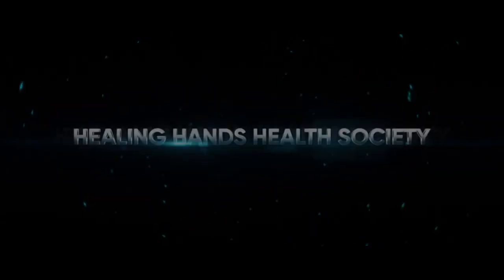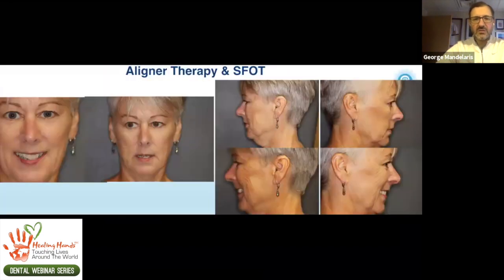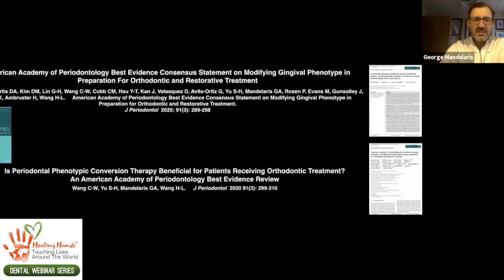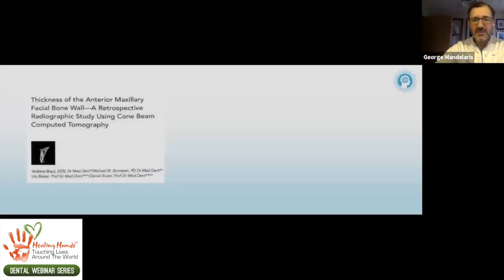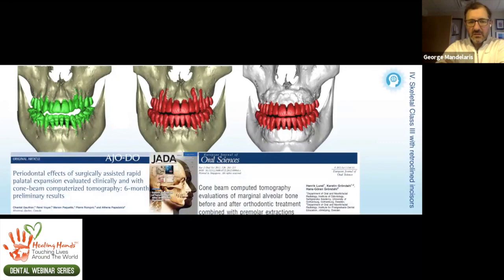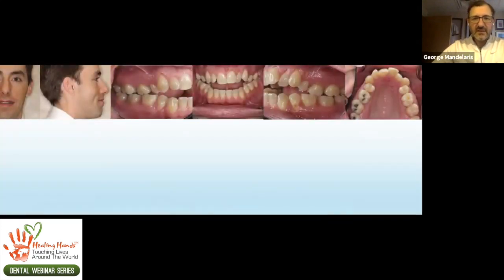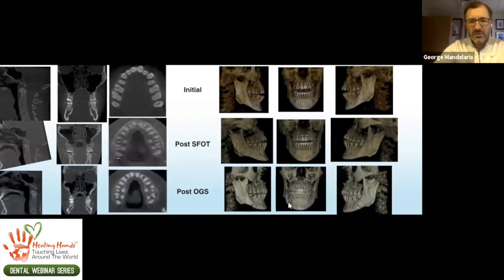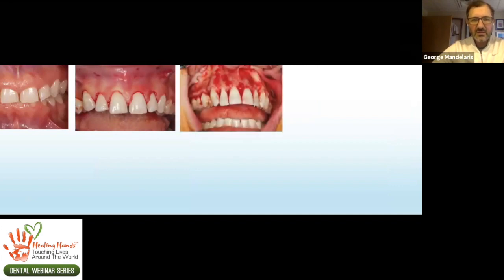Surgically Facilitated Orthodontic Therapy By Dr George Mandelaris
This webinar series dental is designed to keep the target audience abreast  of current practice and to foster cohesion at this time of social isolation amongst the African dental community.

Facilitator : Dr Uvoh Onoriobe

Dr. Mandelaris attended the University of Michigan from undergraduate through dental school.  He completed a post-graduate residency program at the University of Louisville, School of Dentistry, where he obtained a certificate in the speciality of Periodontology as well as a Master of Science (M.S.) degree in Oral Biology.  Dr. Mandelaris is a Diplomate of the American Board of Periodontology and a Fellow in both the American and International College of Dentists.  Dr. Mandelaris has published over 40 scientific papers in peer-reviewed journals and has authored eight chapters in seven different textbooks. He serves as an Editorial Consultant to the International Journal of Periodontics and Restorative Dentistry.